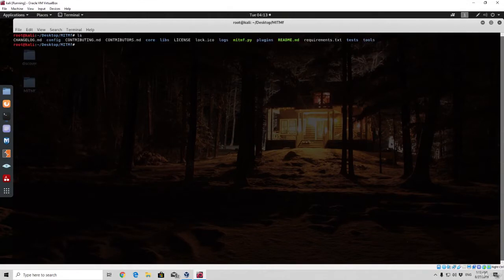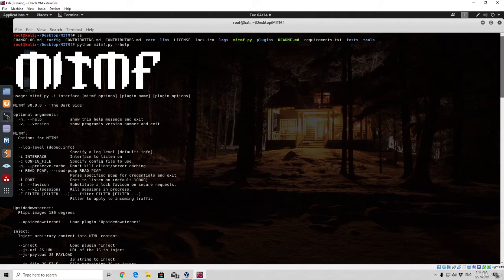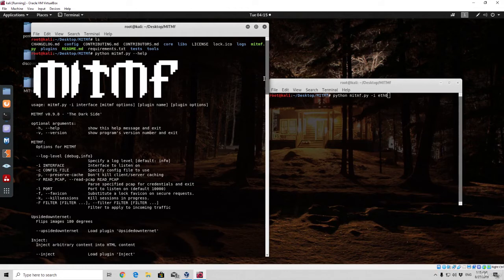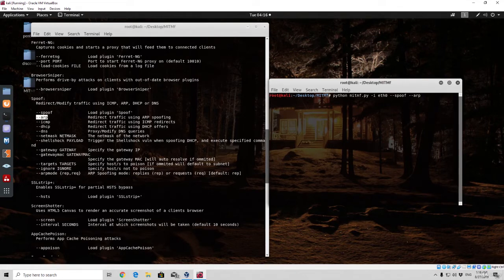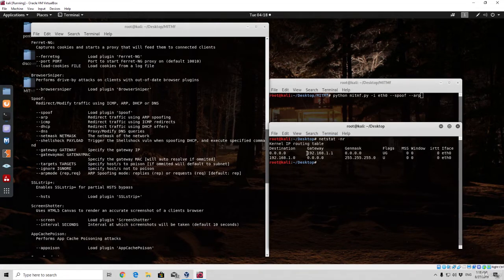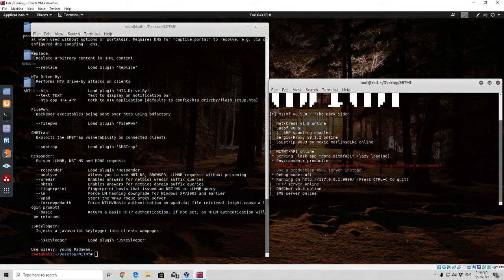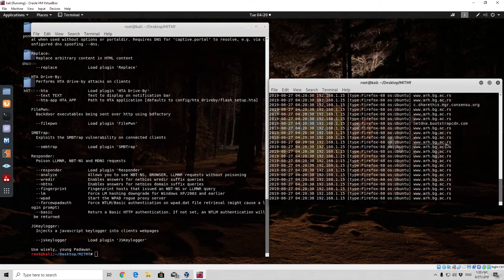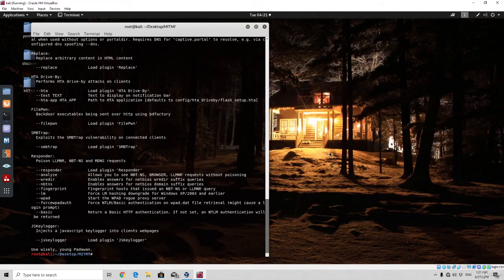4 Performing An ARP Spoof Attack